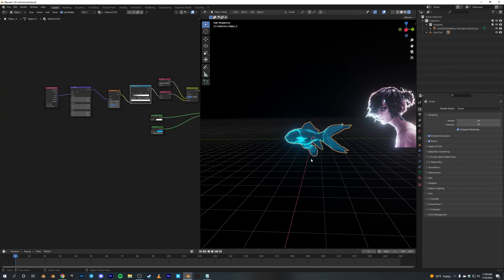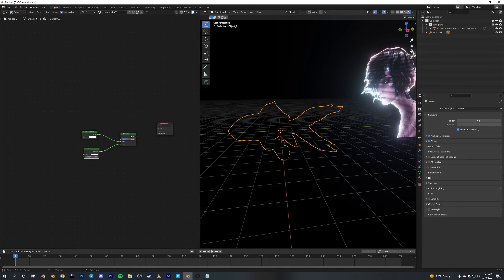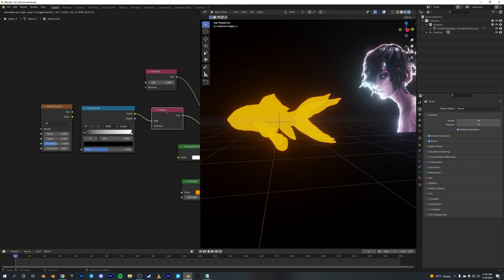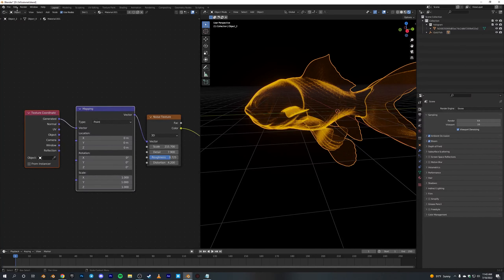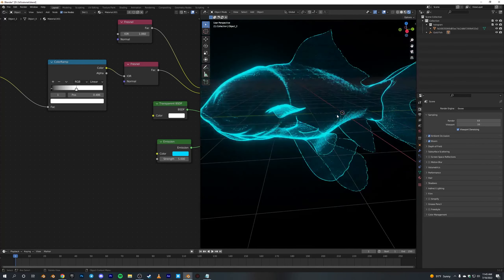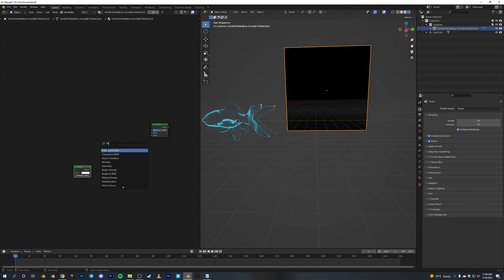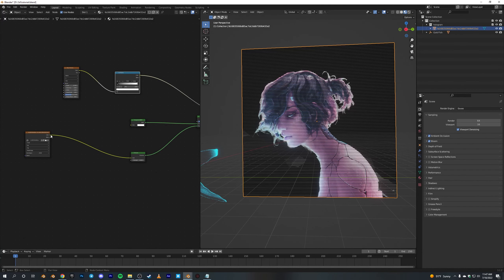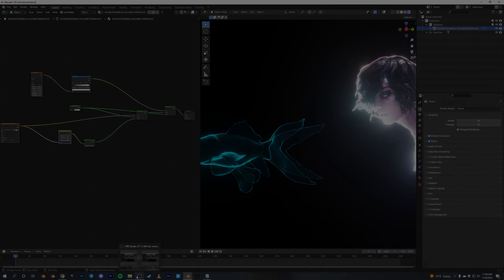Hologram blender tutorial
Here's a short hologram tutorial. Hope it was helpful for you guys.